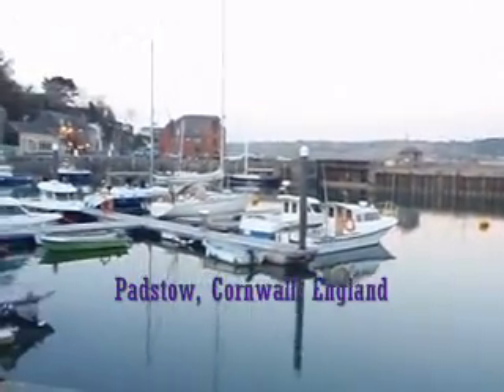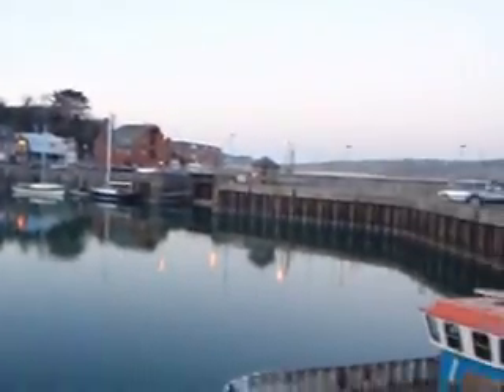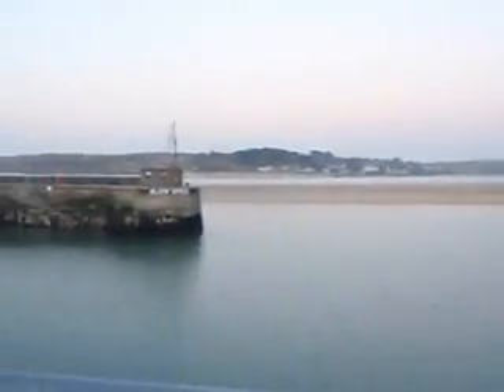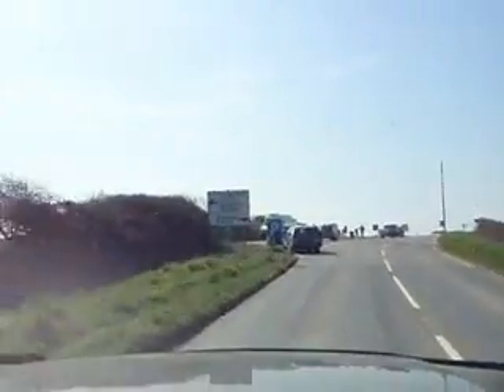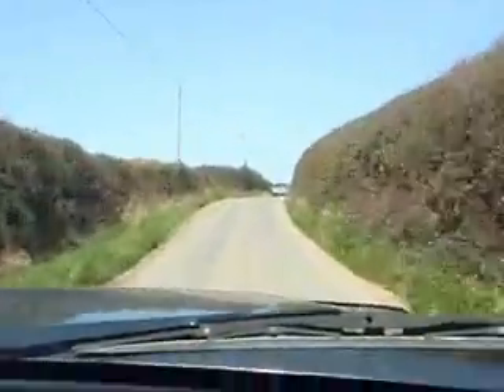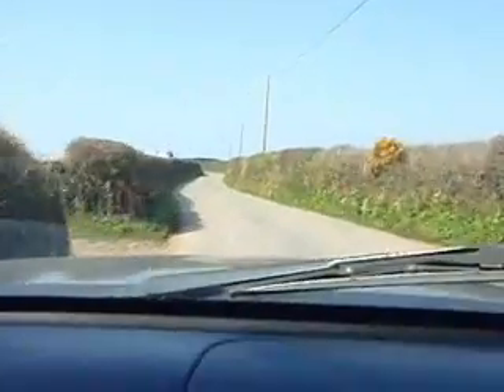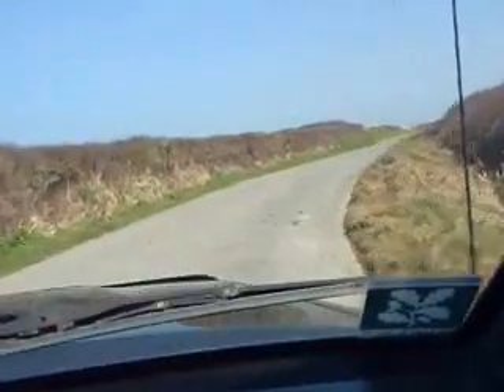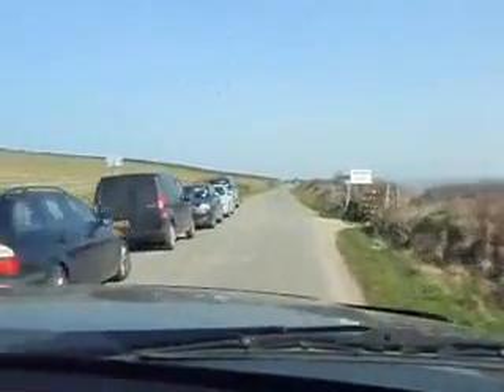My Village (Padstow) & Epic Driving in the UK 3/21/09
I'm finally making some vids around Cornwall before we move. Here's the first of many.